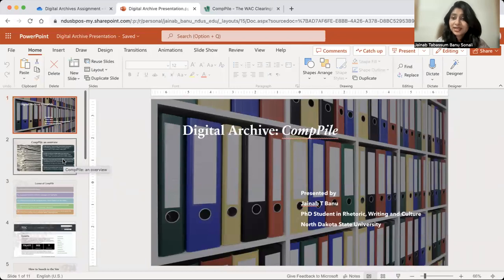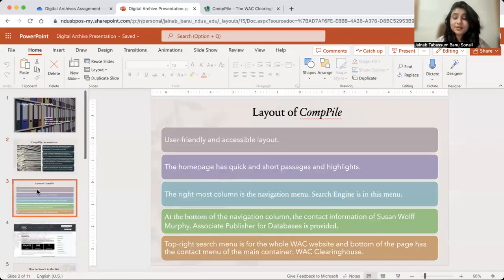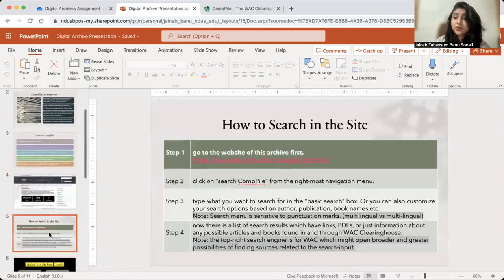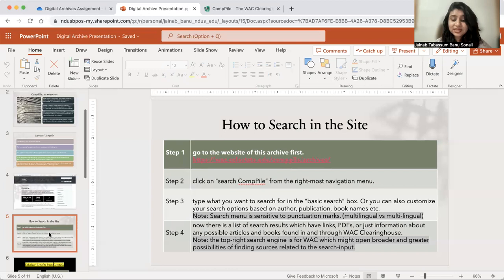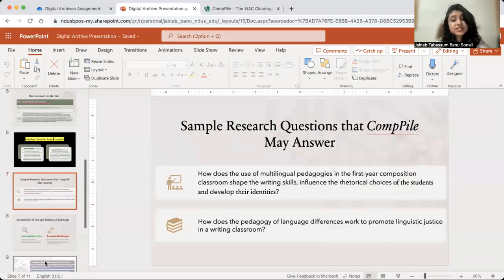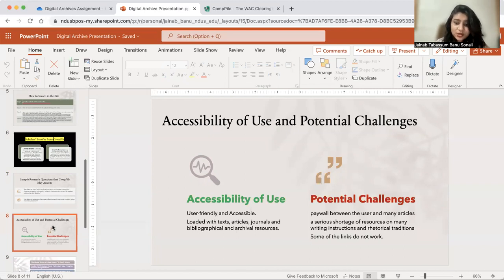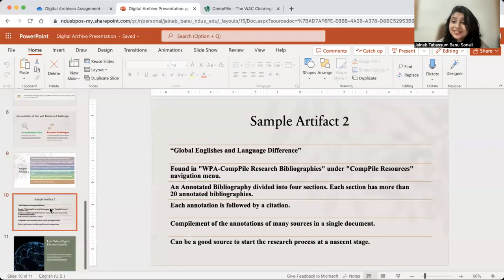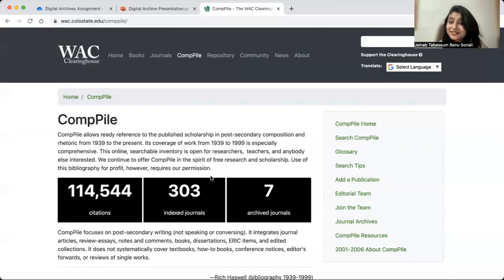My Digital Archive Presentation for ENGL 758 (NDSU)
I have prepared a video presentation for the assignment I was doing in ENGL 758 under Dr. Lisa Arnold. I reviewed a digital archive called CompPile